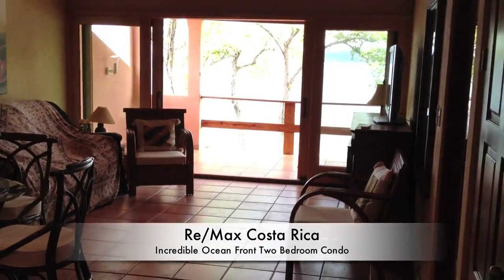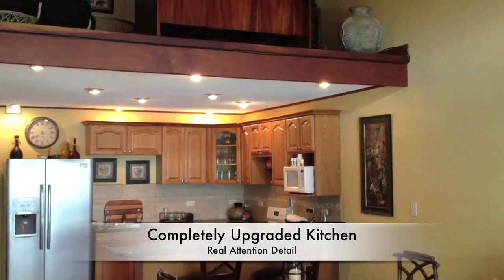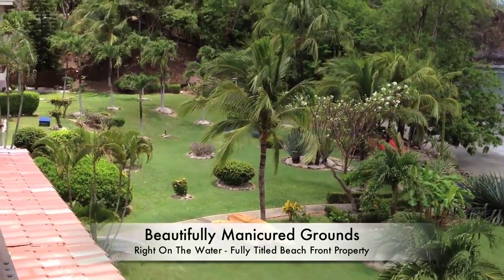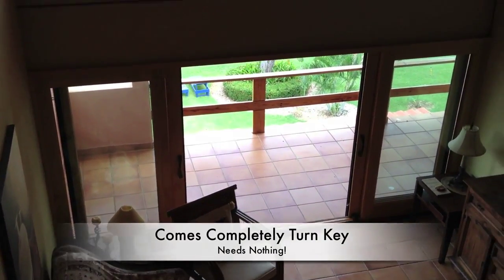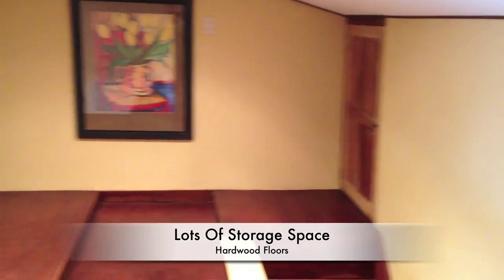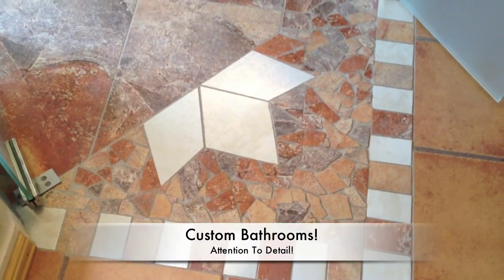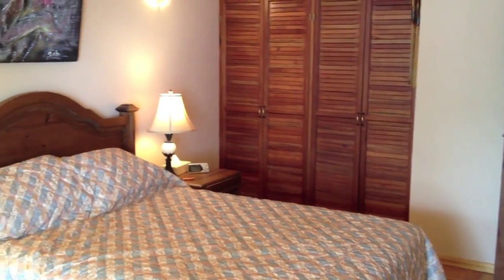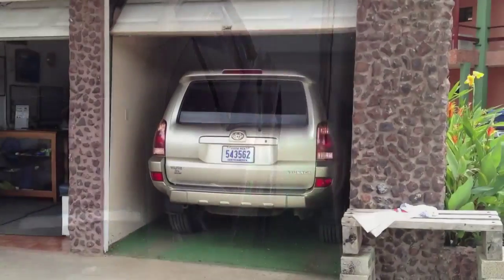2018 - Beachfront Condo For Sale Flamingo Marina Resort Two Bedroom Ocean Front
$369,000
Beach Front Condo for sale in Costa Rica.
2 Bedroom 2 Bath with Garage and Loft.
Contact Chris Spears now for more details